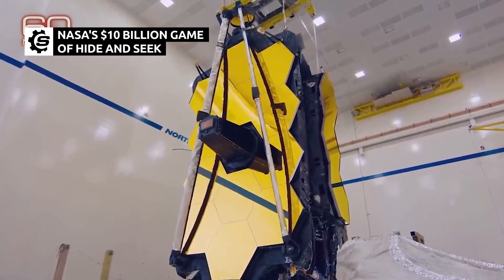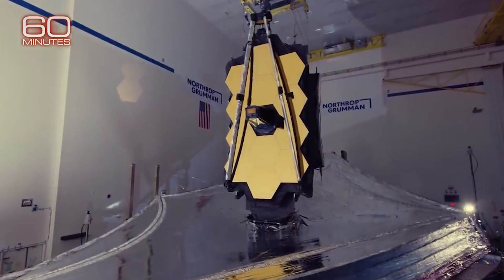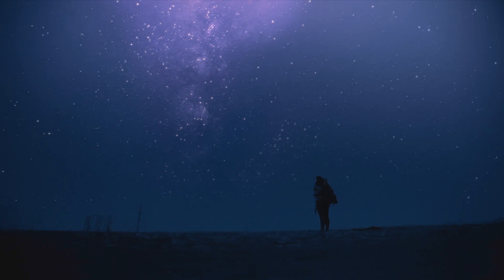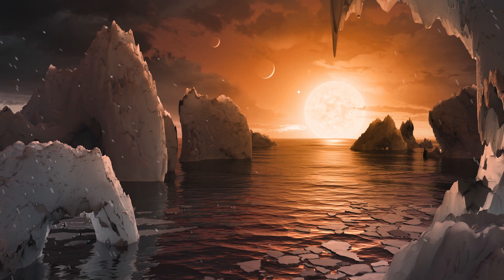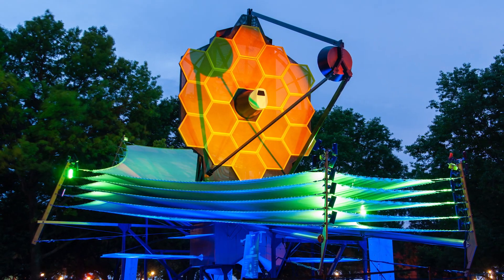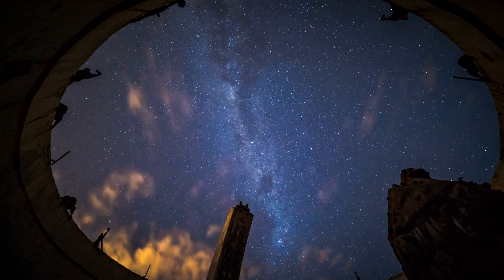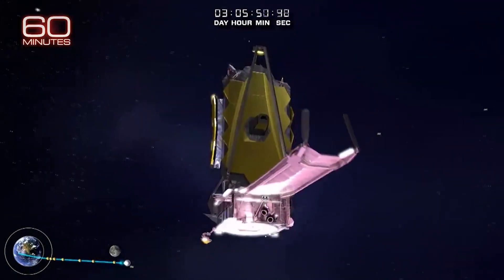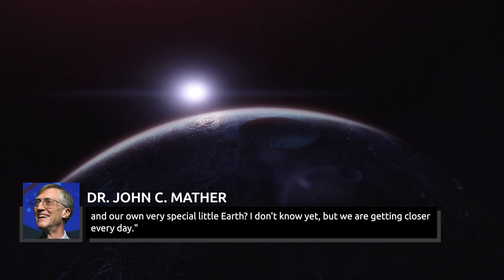The Truth Behind NASA's $10 Billion Game Of Hide And Seek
The James Webb Space Telescope, recently launched by NASA, the European Space Agency, and the Canadian Space Agency, is a monumental piece of technology. By combining an innovative origami-style design with cutting-edge components and a massive size, the Space Telescope is one giant step forward for mankind's space observation capabilities. But what to do with the world's most powerful telescope? There are actually quite a few science-fiction sounding uses for the giant eye in the sky, including finding a new hospitable planet and even gazing back in time. Here's the truth behind NASA's $10 billion game of Hide and Seek.